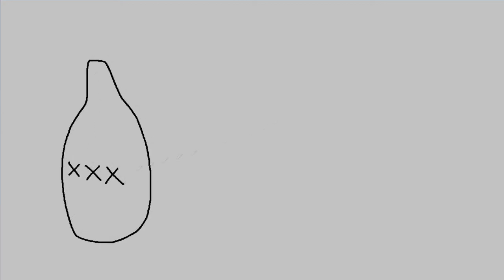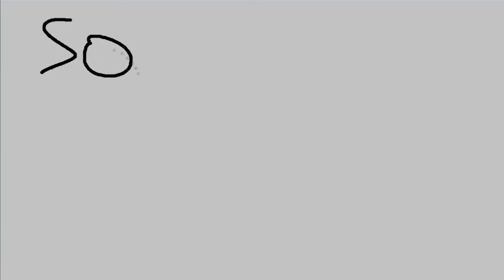Farewell to Arms Jackdaw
Important characters in this book are mainly Frederic Henry and Catherine Barkley, the plot revolves around their love and expresses itself through symbols like rain and alcohol.

Frederic Henry is an American serving in the Italian Army as an ambulance driver and the story is told from his point of view. There is a good understanding of how World War one affected his
relationship with Catherine and how he coped with it. His desertion from the army expressed his disgust for war and how he wanted to spend his time with Catherine.

Catherine Barkley simply adores Frederic and like any significant other does, she believes that he shouldn't be to hard on himself, like when she tells him 'Darling, please be sensible. It's not deserting from
the army. It's only the Italian army.'" Catherine is also afraid of the rain, which ties into how important of a symbol it is in the book.

Rain represents death, especially with Catherine, no wonder she is afraid of it when she says "I see me dead in it". During his time back on the front, Frederic thinks of Catherine a lot and it happens when it is raining meaning
that their relationship will not last because Catherine will die.

Alcohol is constanly being drunk throughout the book. It symbolizes an escape from war, just like friendship and love. Alcohol will often be consumed when thoughts about war come up or multiple people are making friendships.

Important themes in A Farewell to Arms are that love is an escape from war, and the importance of friendship. The entire book shows how Frederic was trying to get away from the war in order to spend time with Catherine, constantly
thinking about her. His escapes from war, were the time he spent with Catherine and his consumption, of alcohol. Friendship is important as well, Rinaldi is a good friend to Frederic and sympathises with him a lot, "This war
is killing me...I am very depressed by it", they drink together all the time showing that they share the pain of war. Rinaldi helps Frederic decide if he is really in love with Catherine or not because of his questioning of their
 relationship.